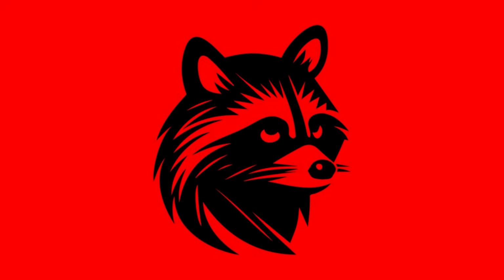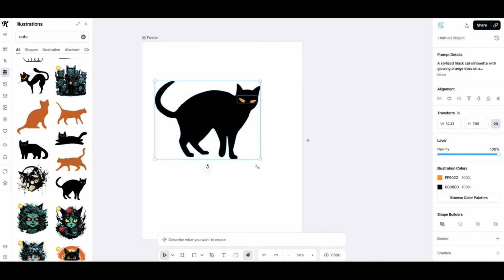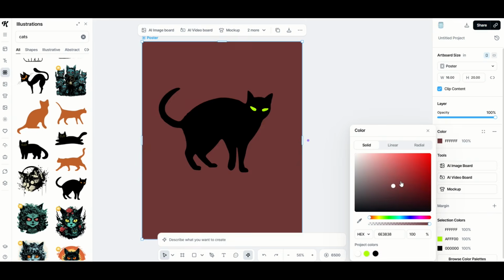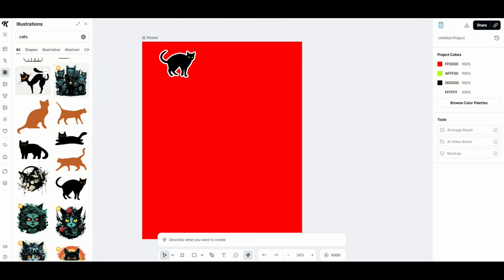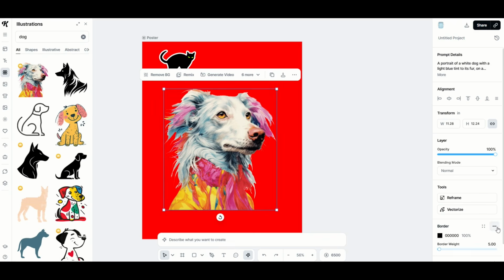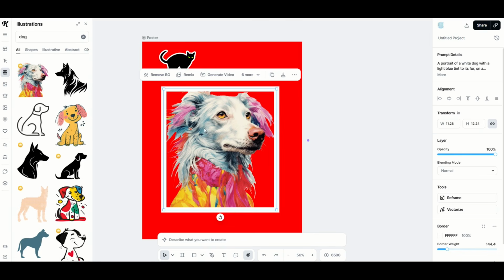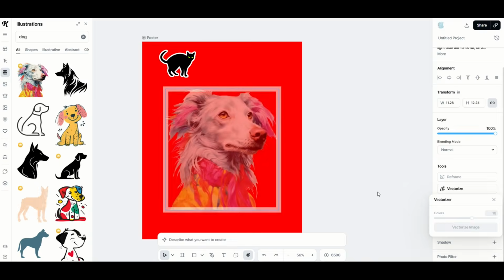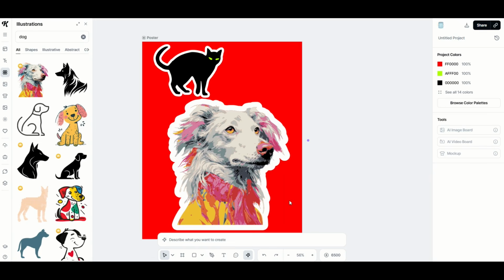Kittl - How To Make an Outline (Sticker Cut)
In this video, I walk through how to create an outline around an illustration in Kittl. This is useful if you are making sticker designs or need a solid color outline around the image.